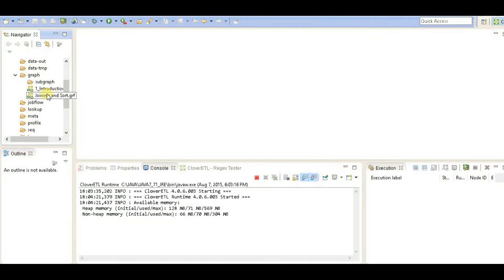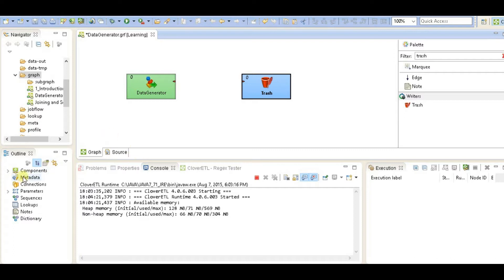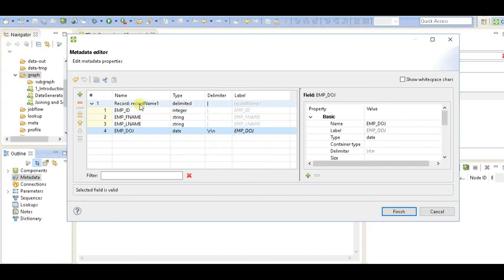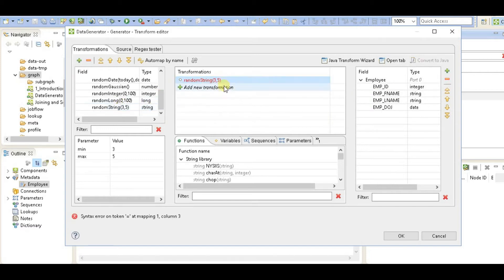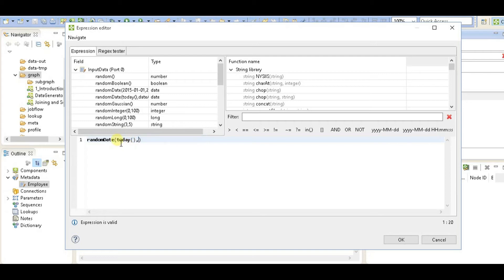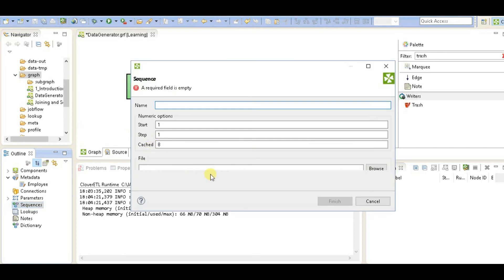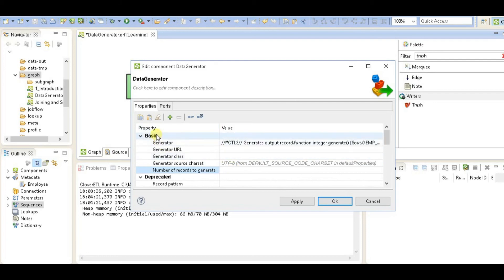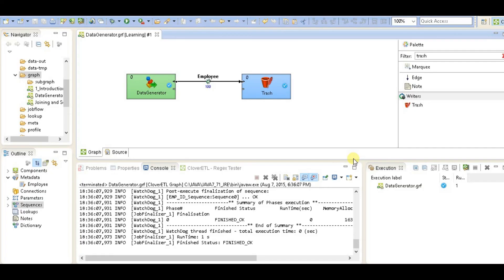CloverETL - DataGenerator Tutorial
How to generate sample/random data using DataGenerator in Clover ETL.